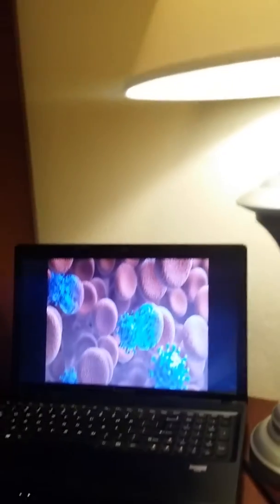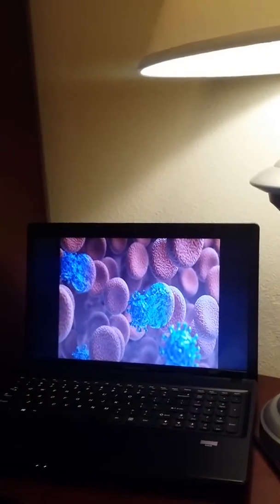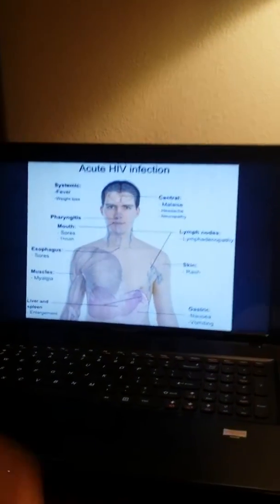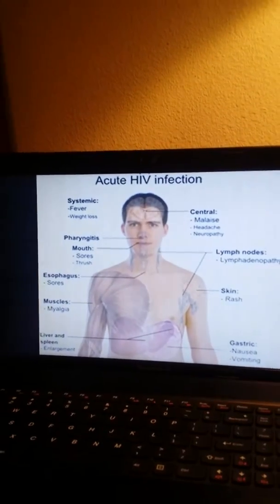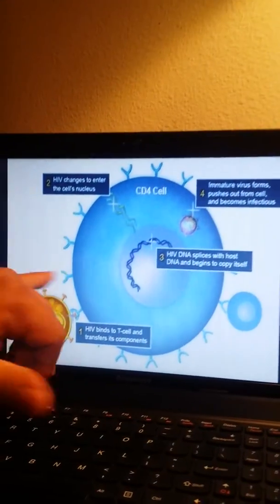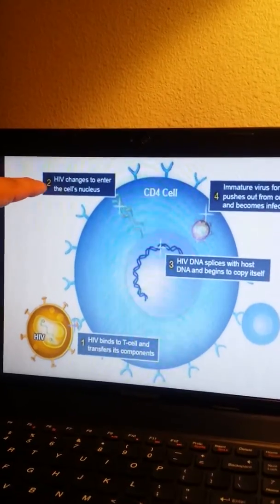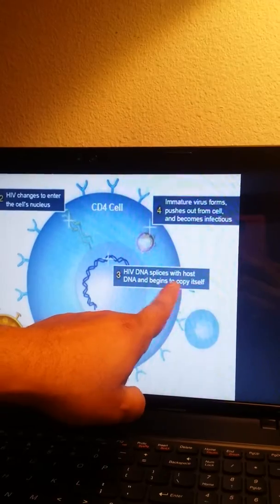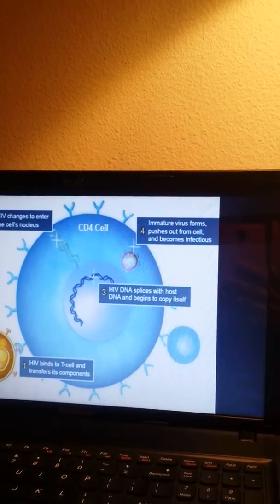HSC 425 HIV/AIDS